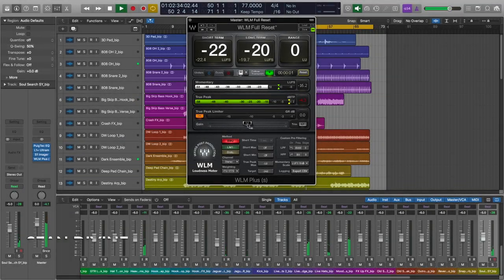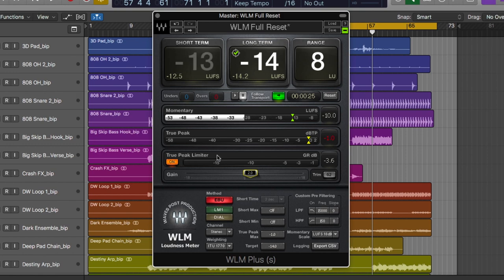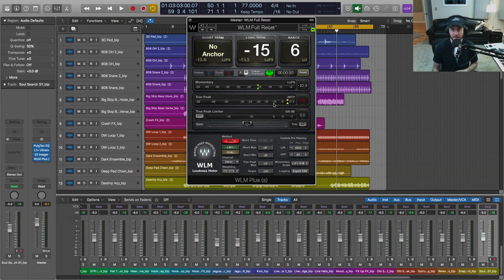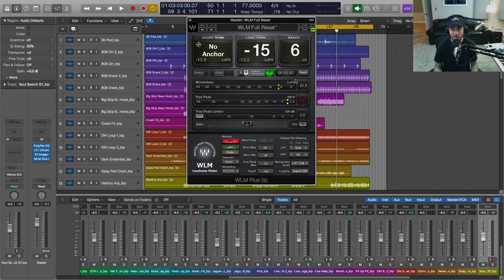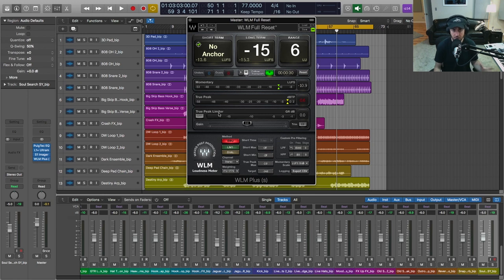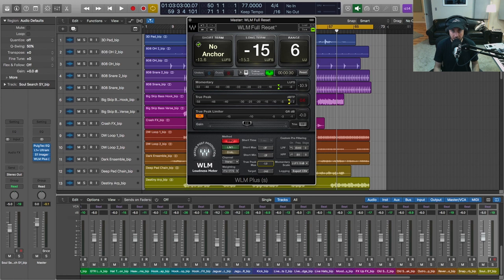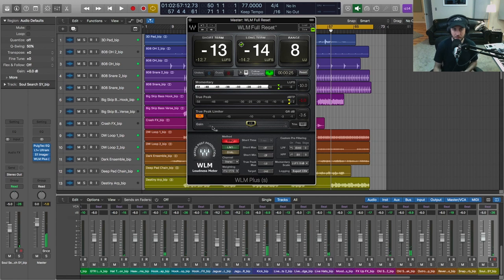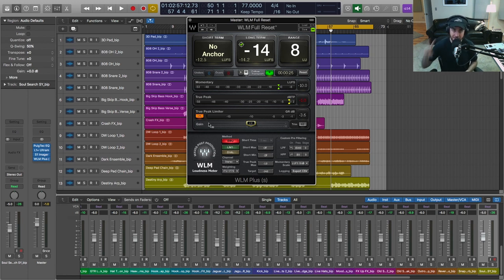How to Set Streaming Loudness Levels for Your Masters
Mixer Sean Divine shows how you can optimize the streaming loudness levels on your masters with the Waves WLM Plus plugin, measuring LUFS and True Peak levels.

Music composed and produced by Sean Divine.